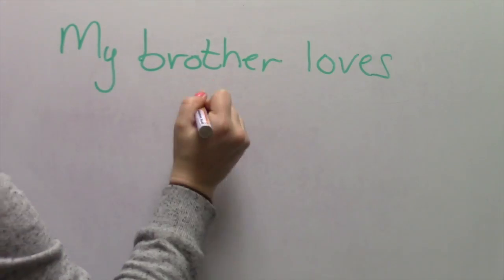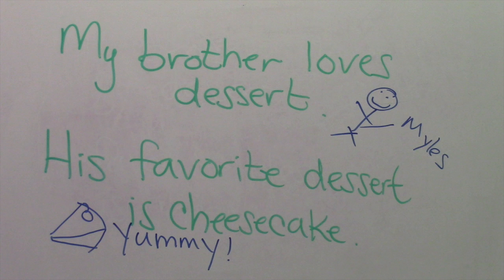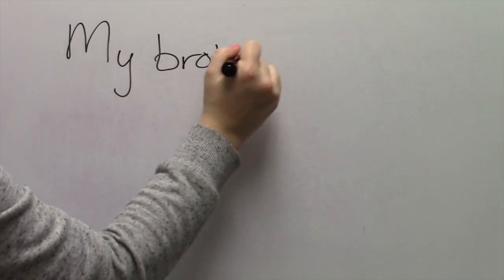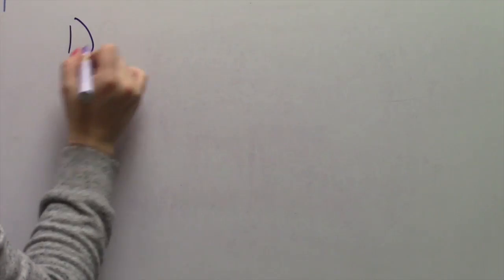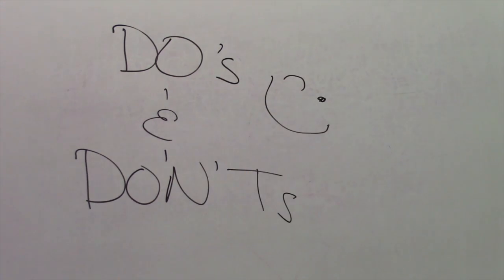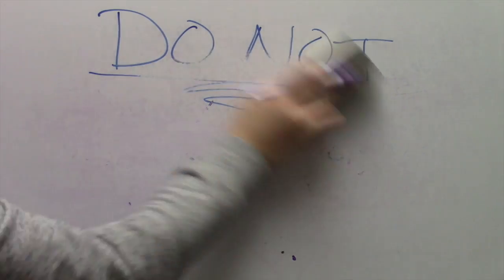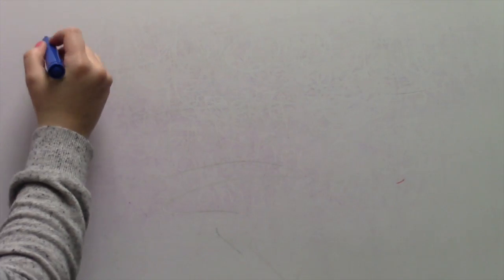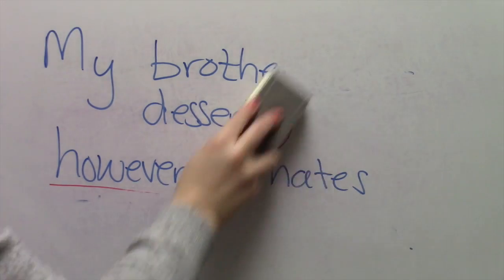Semicolons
This video is about Semicolons